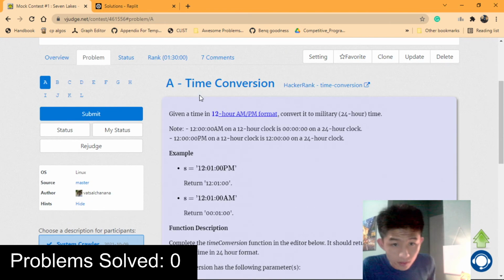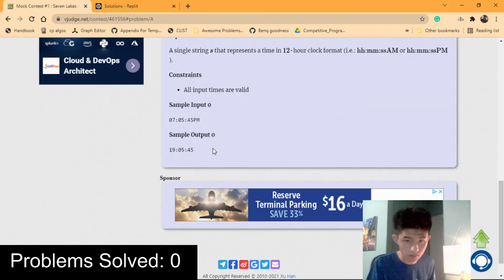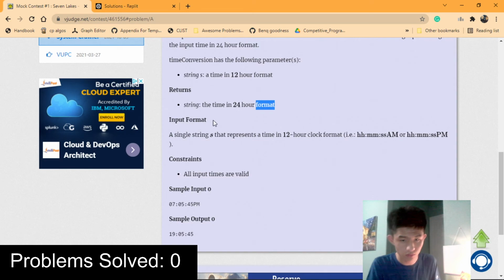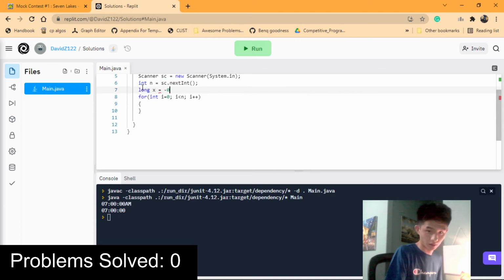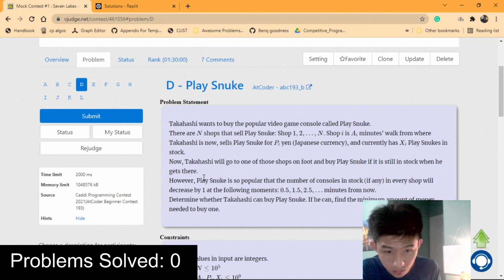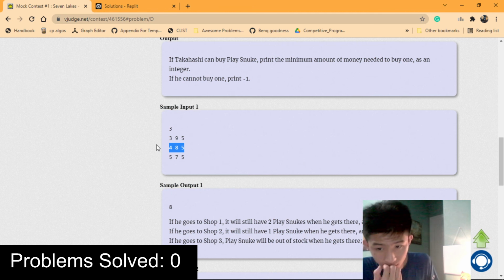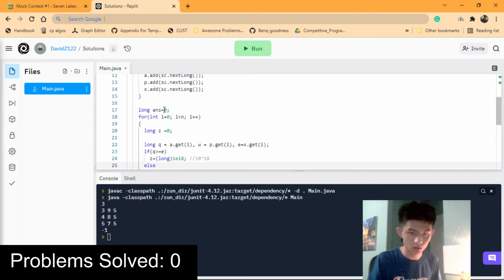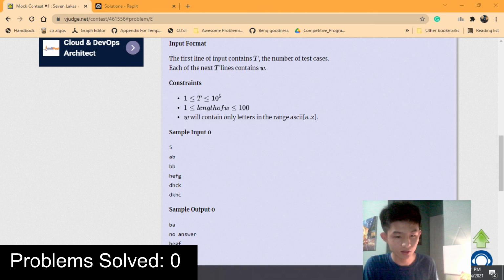Seven Lakes Mock Contest Solutions Part 1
I just solve all the problems in one sitting